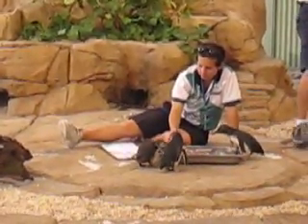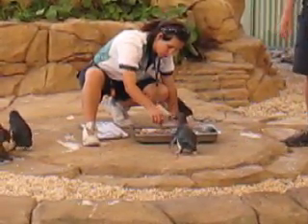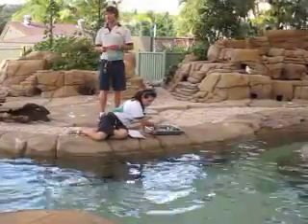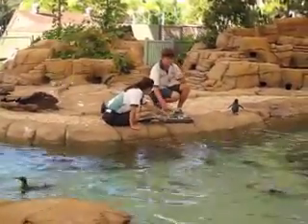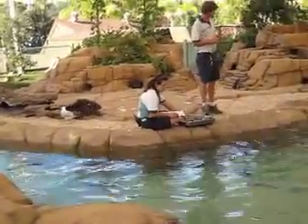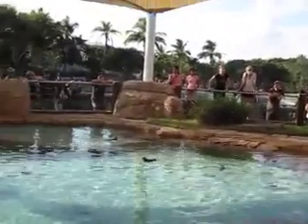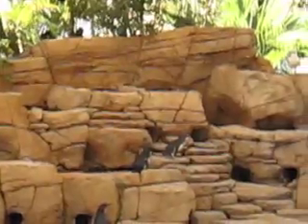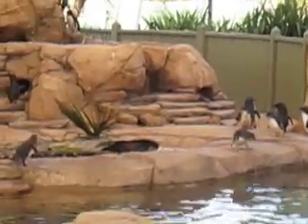Penguins in Seaworld Gold Coast